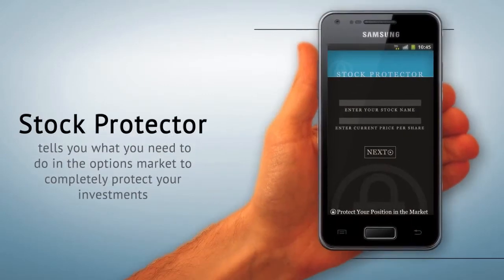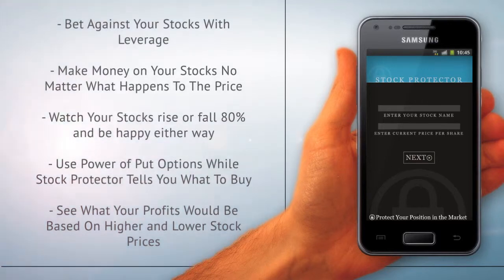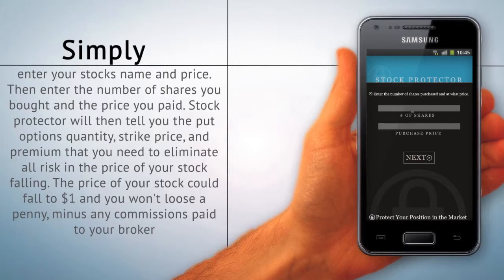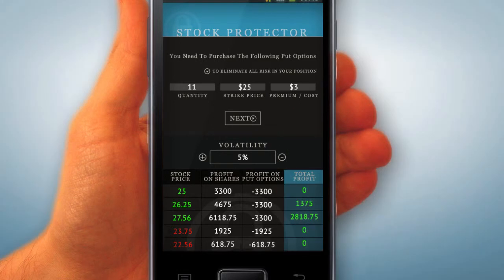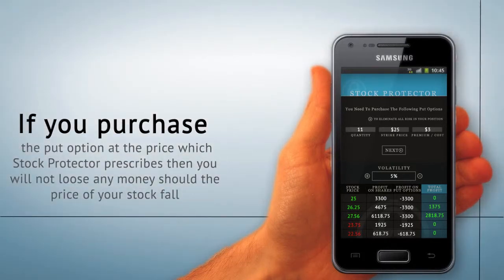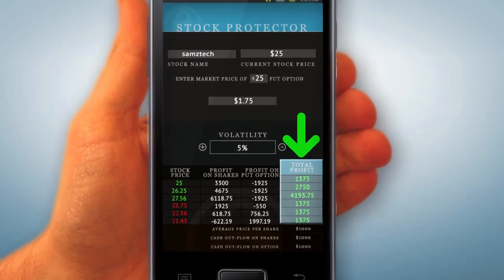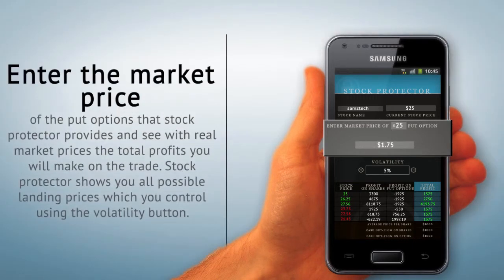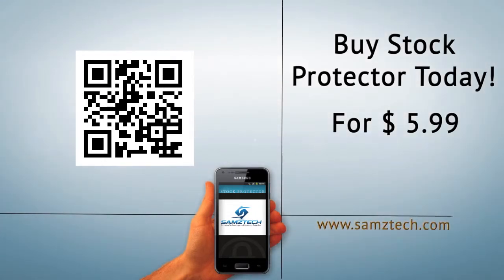Stock iPhone Application